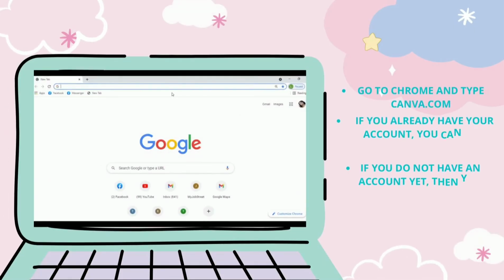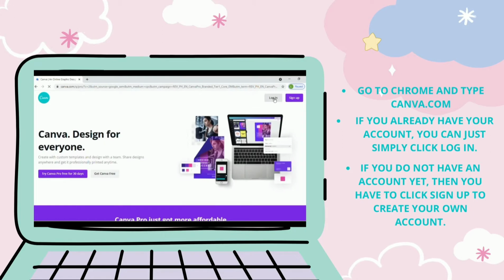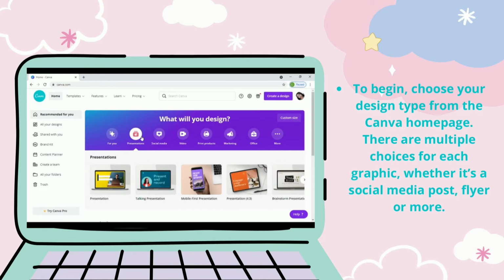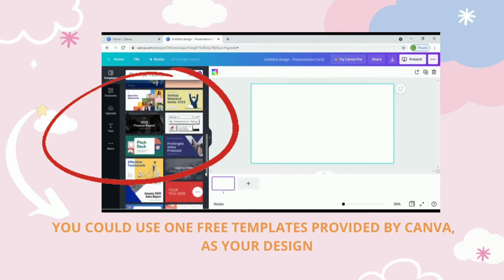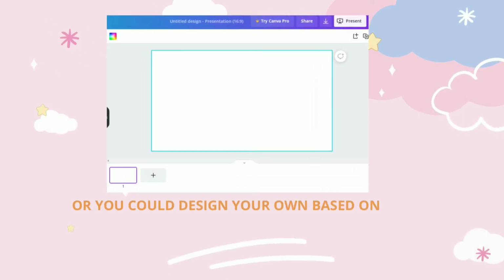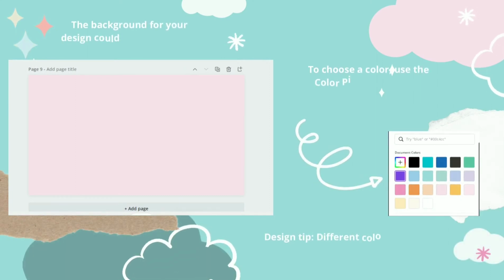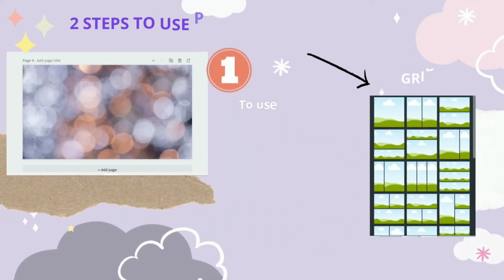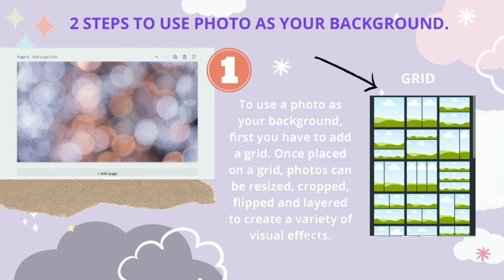How to use Canva? | Leslie, Cylyn & Gigi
Leslie Anne Dorado
Cylyn Escasinas
Julianne Herrera
1st Year - AB Political Science